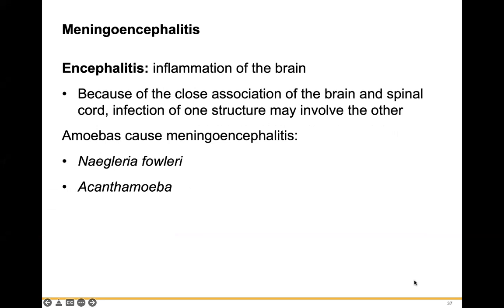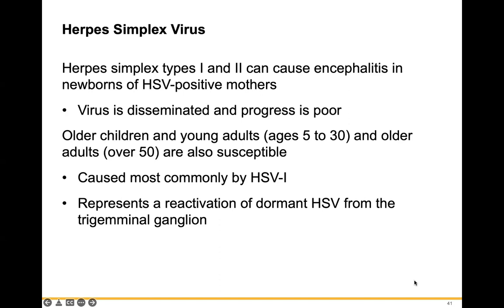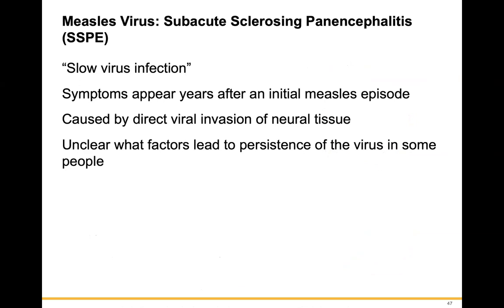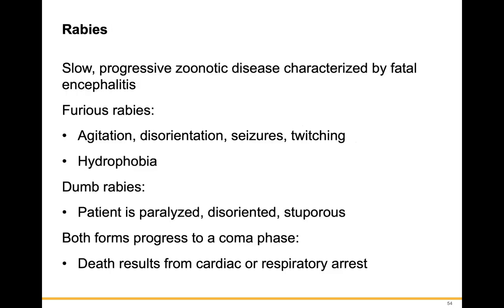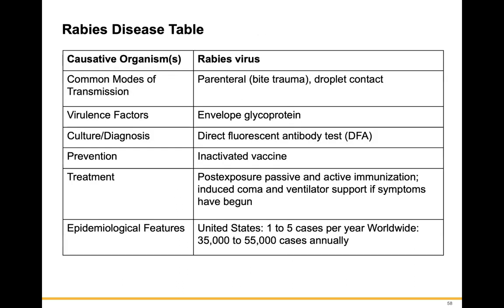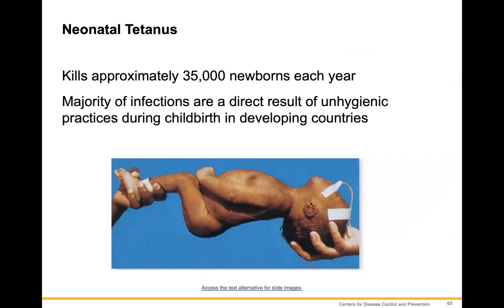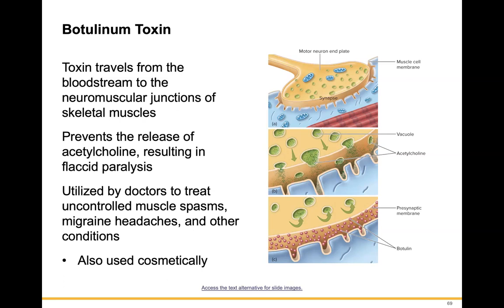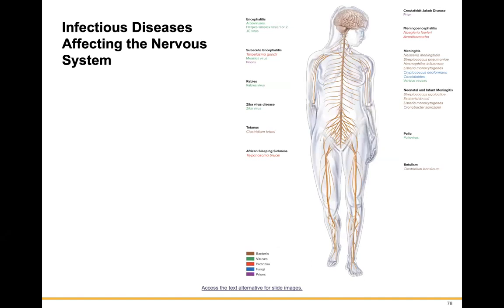Infections of the Nervous System Part II